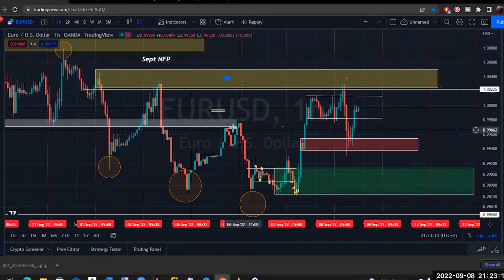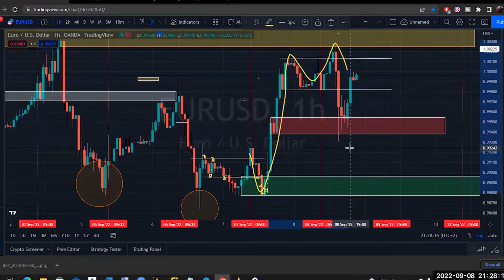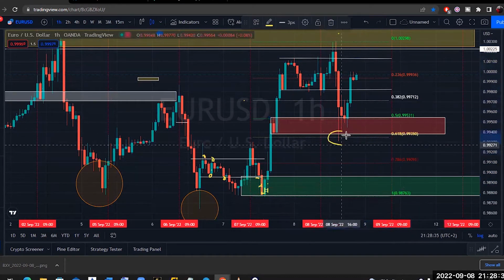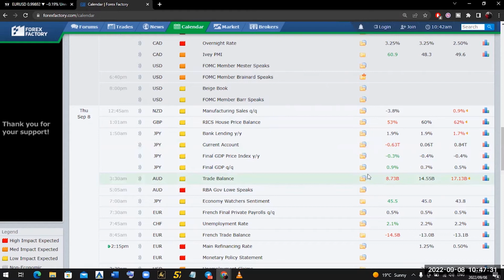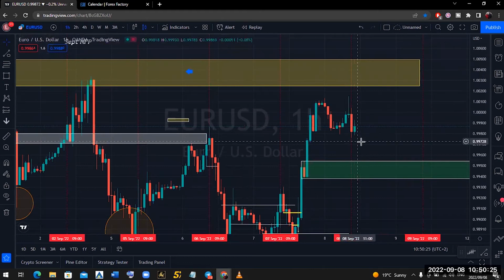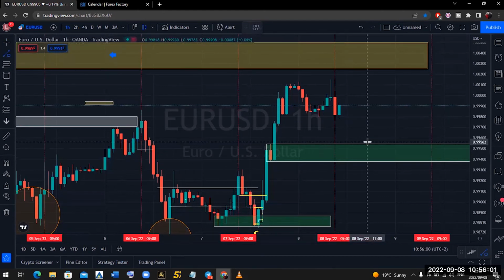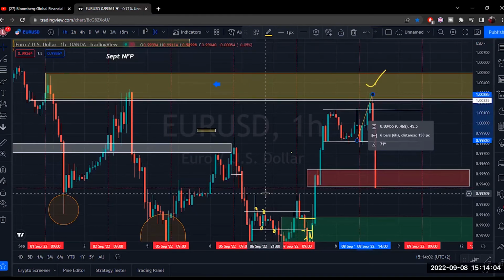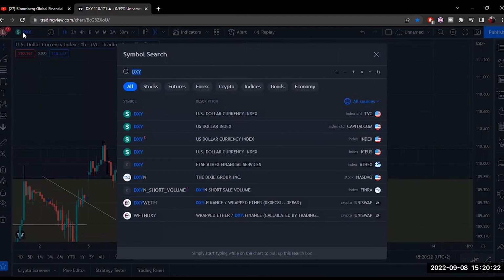Day Trade EURUSD - Live Trading + Lessons Learnt $241 dollar day - Scenario analysis part 6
hi in this video I break down My EURUSD buy trade done on the 8th of September, why it happened and how I knew it would happen and teach on a set of rules that you can easily apply all the time for such future setups and give you a high probability trade swing all in one video.

In this video, I map out high probability trading setup using Supply and Demand Trading strategy with smart money concepts

🎓 Join us and become a student of supply and demand trading.  We'll teach you how to accurately identify where the big banking institutions are buying and selling through their demand and supply zones.  Learn how the market really works, 90% of traders fail because they never learnt to trade like big banks and institutions. You will get access to all our exclusive research on supply and demand trading. Get a structured, well-rounded course that address making money, being consistent in trading, and Trading Psychology. You will learn how to anticipate future price turning points with a lot of accuracy. Trading setups posted before they happen, all trade signals are for free to students, so you will always know where I want to buy and sell before he actually makes the trade.

Links promised in the video:

1. Everything you need to know about the academy

2. 💰#1 Trading Course Institutional Supply and Demand: Registration for 365 Trading Academy Trader's Course.

3. Wealthy in 3 years Programme

5. To book a one on one with me please use this

If you want to trade stocks and looking for a good broker I use: Interactive Brokers

If you want to trade crypto and looking for a good broker I use: Ftx